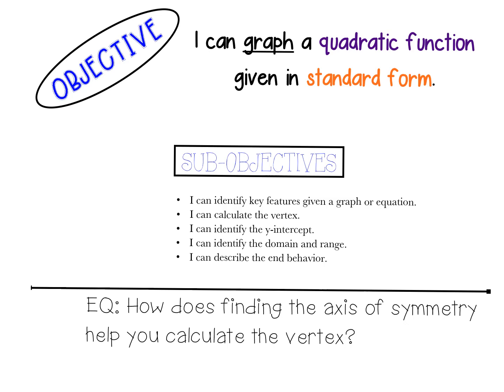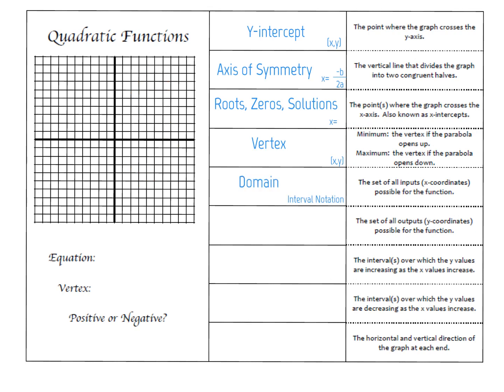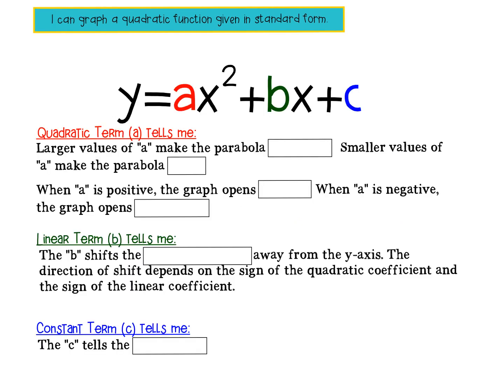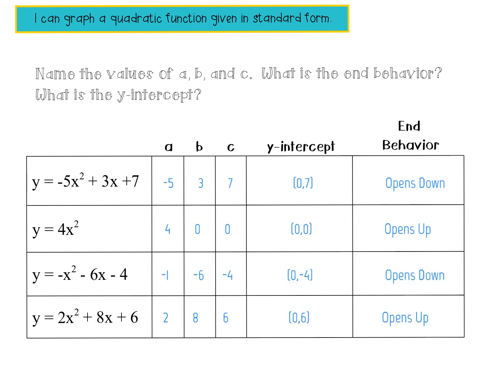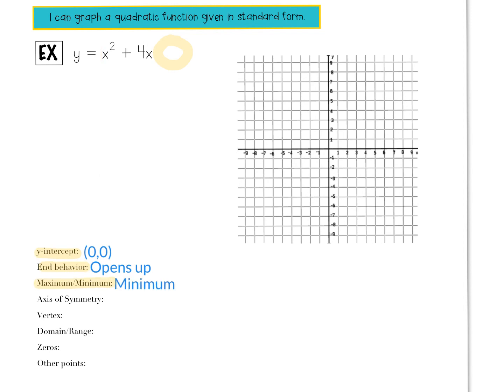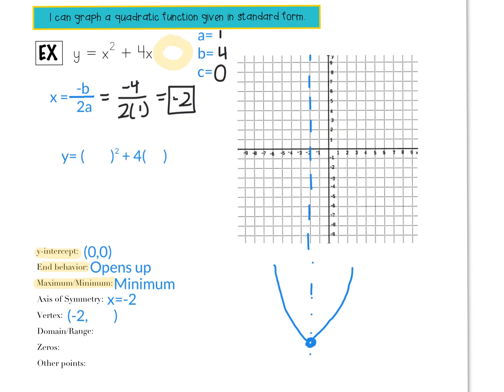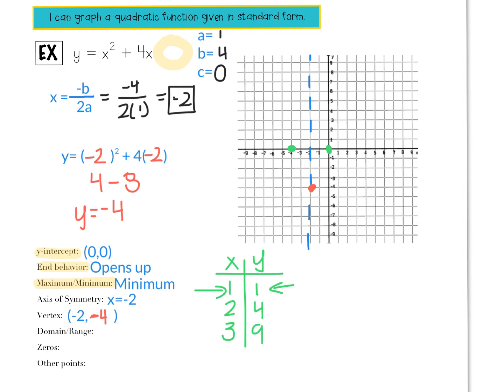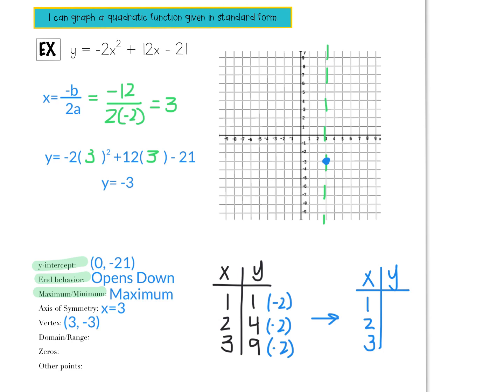Graphing Quads in Standard Form